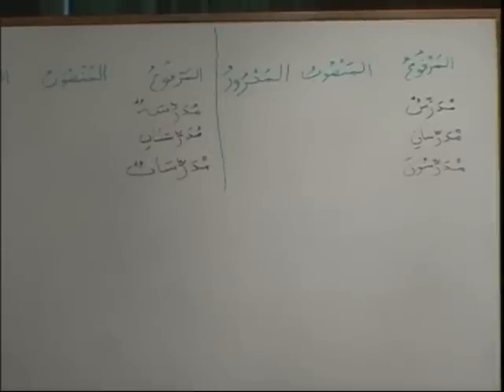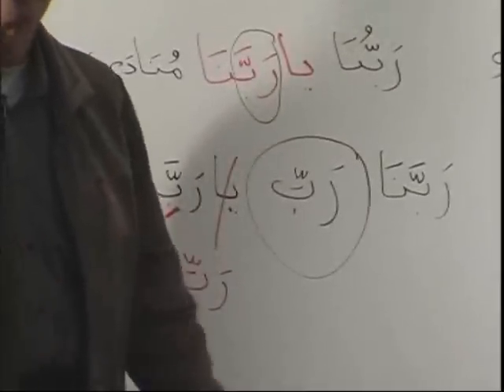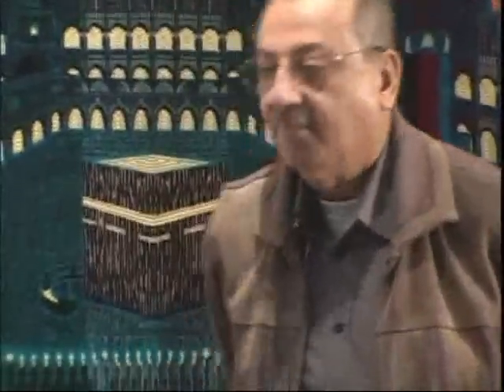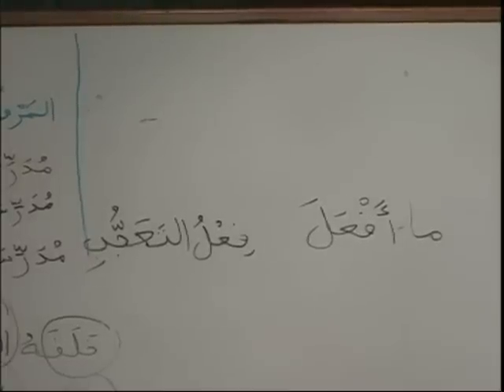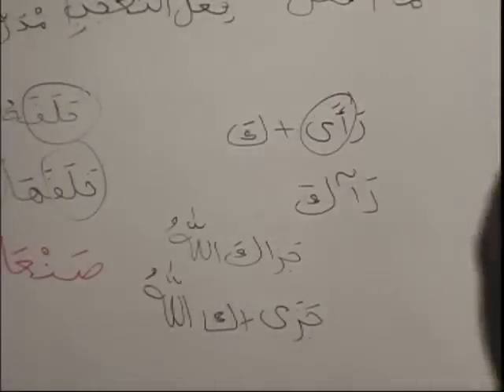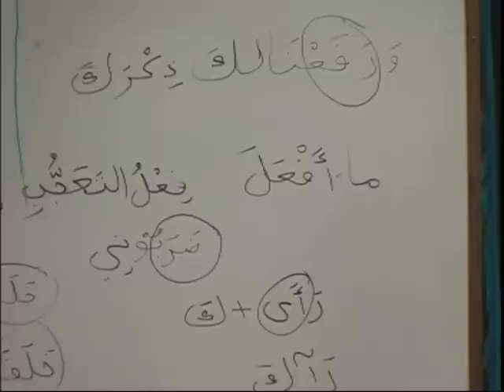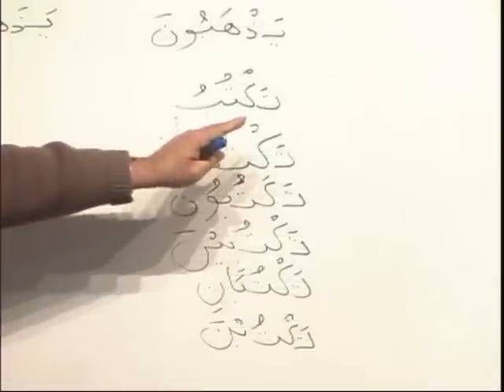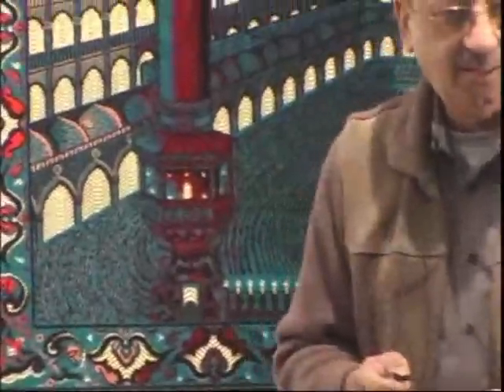#29 Learn Arabic Course for English Speaking Students - Madinah Arabic Book Level 2 - Video #11